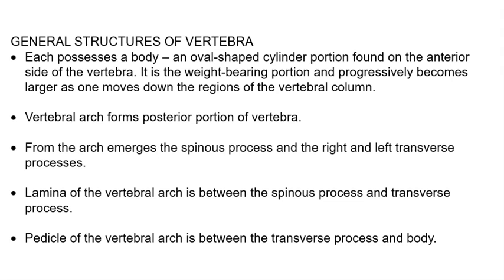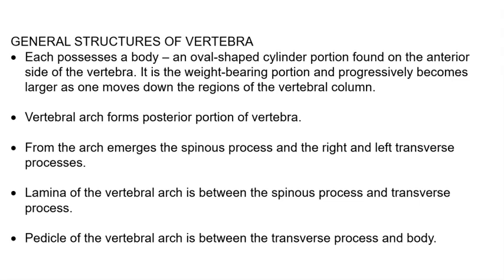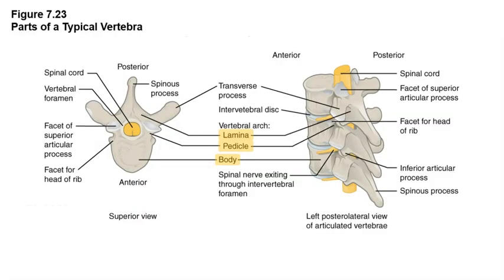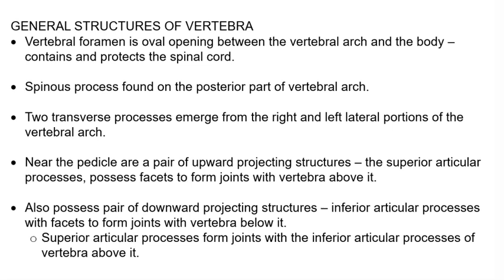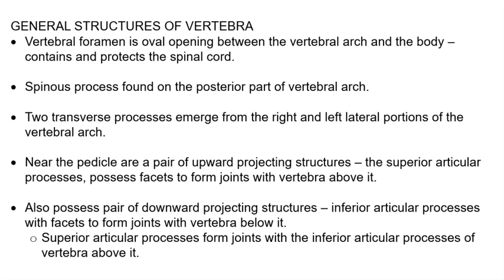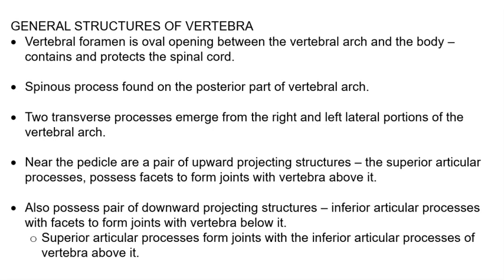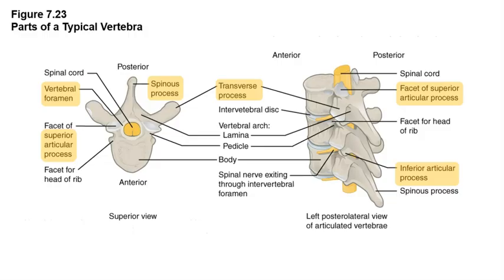BIO 168 Module 6 - Structures of a Typical Vertebra